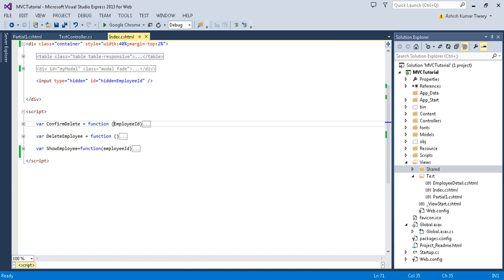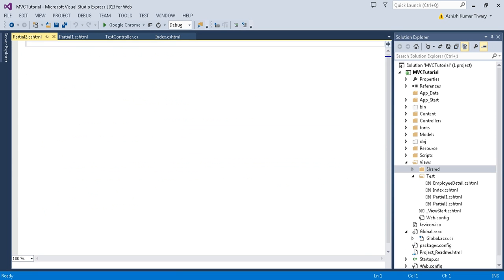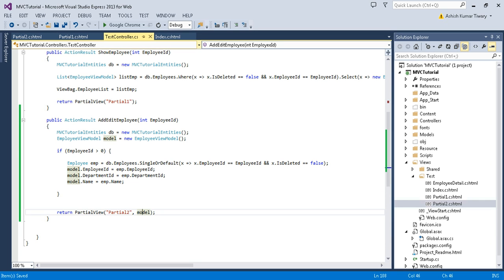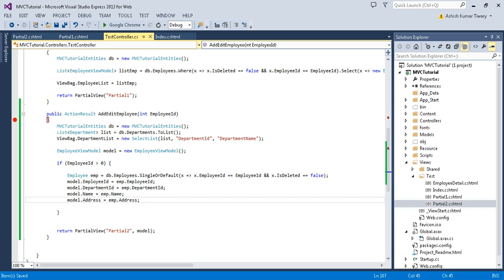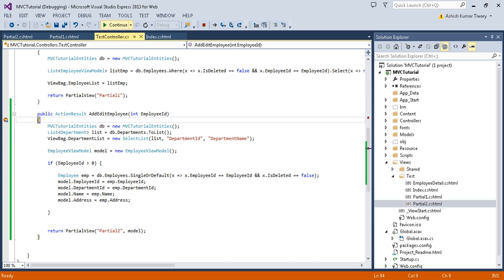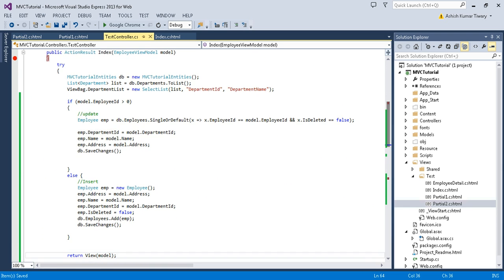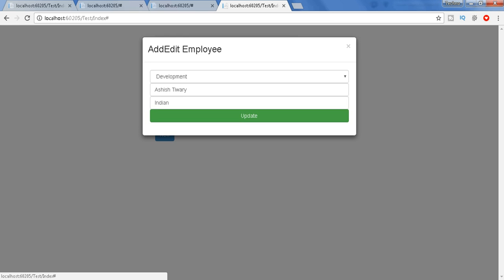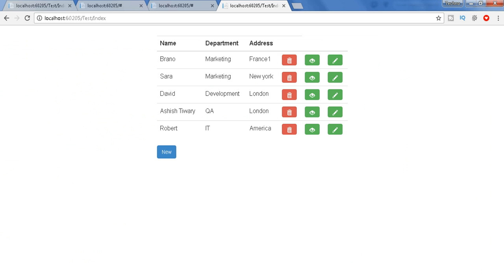Part 20- Add Edit Record using Partial View , JQuery and bootstrap popup(Modal) in ASP.NET MVC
OVERVIEW

Hello , In this tutorial you are going to learn about add edit record using Partial View which will bring a  form ,Jquery which call partial view using ajax and bootstrap modal which will be working as popup .

INTRODUCTION :

Insert your form in partial view and call it using jquery.Then perform add edit operation using jquery .

asp net mvc developer
asp net mvc continuous integration
asp net mvc hosting
model view controller
jquery-ajax Post
$ ajax jquery
jquery ajax tutorial
viewbag
$controller
$model
razor view engine